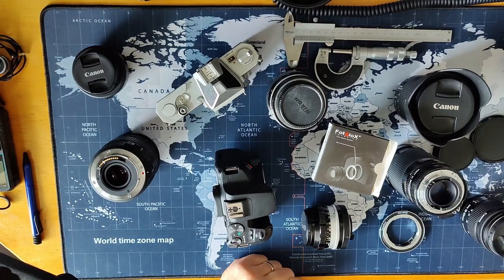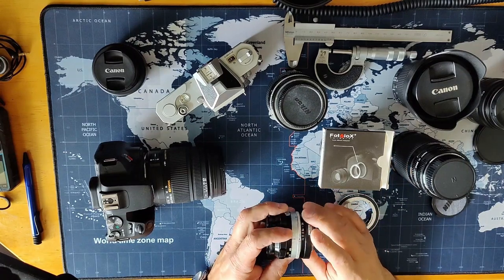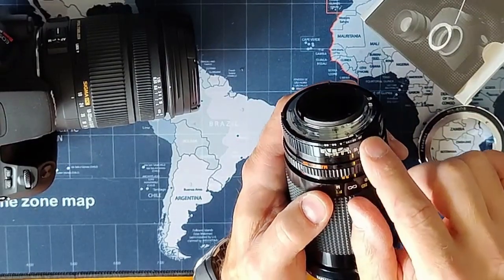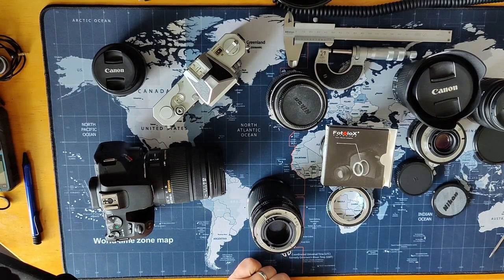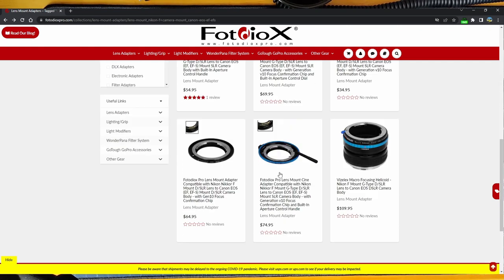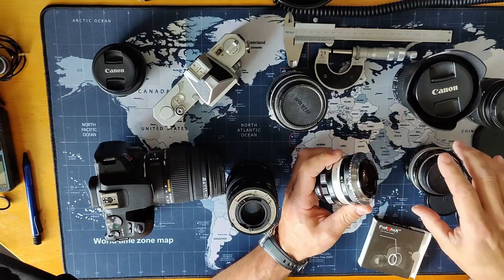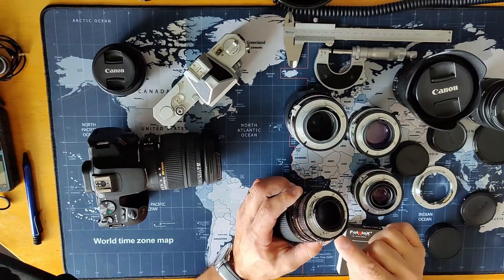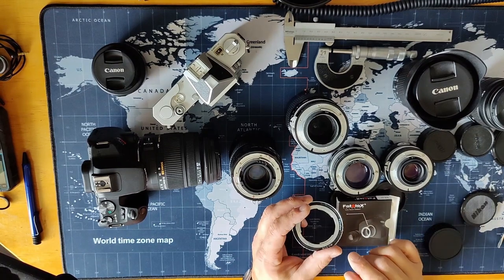Fotodiox adapter on a non compatible Nikon non AI lens - it works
I am trying to adapt a few old Nikon F mount lenses to my modern Canon EOS SL3 camera.
I found a company that make lots of different adapters.
They state in their  product description that the adapters won't work with pre 1977 Nikon F non-ai lenses.
Since I couldn't find any adapter that was specifically advertised for the Nikon F non-ai lens I decided to just buy an adapter from Fotodiox and just give it a try.
Turns out that their adapter works perfectly with my non-ai Nikon lenses.
I did however have some issues mounting the adapter to a newer AI style lens.
I guess the description wasn't very accurate but the product is great.
I bought the version with the focus confirmation chip.